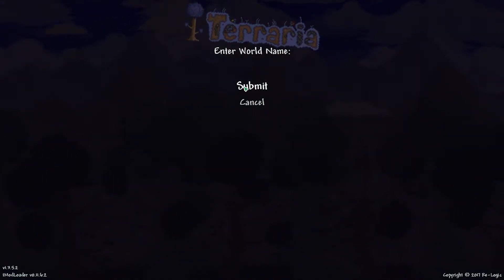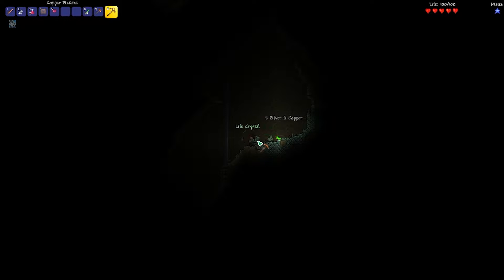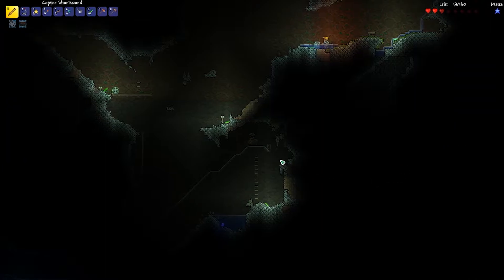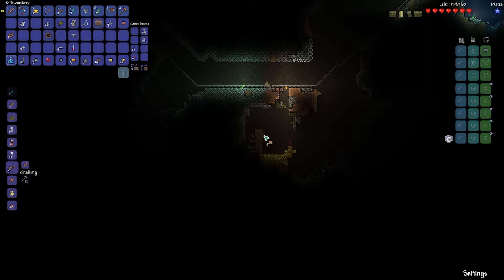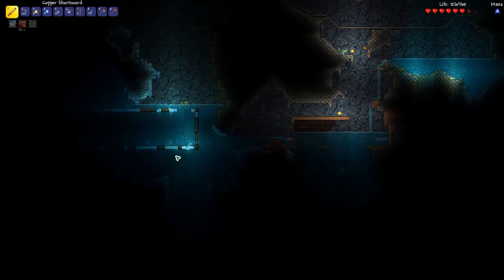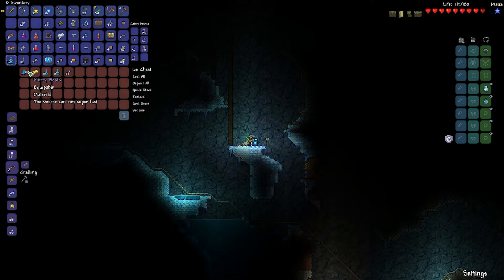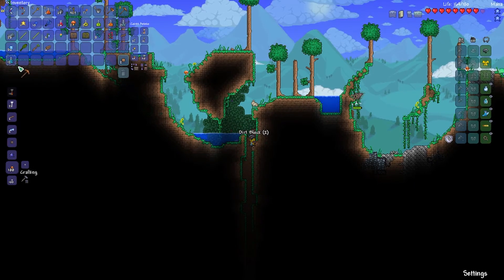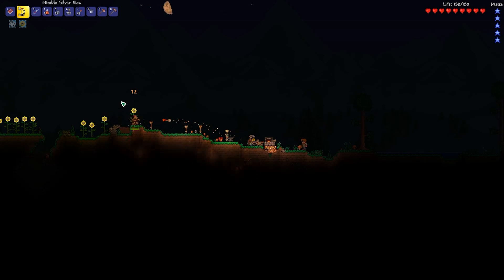Terraria. By Sword and Spell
I return to the Video Game, Terraria. Terraria was one of the first Video Games I played on this channel. (Videos were not great) In this video, I get started on the next great adventure.

For those who were expecting Minecraft, sorry but you should give Terraria a chance. Many Mincrafter also like Terraria.